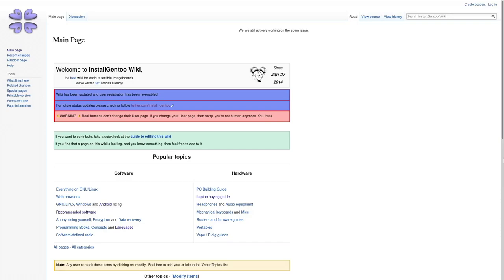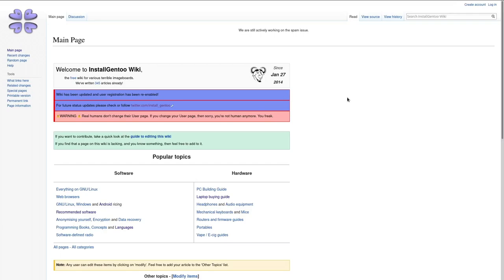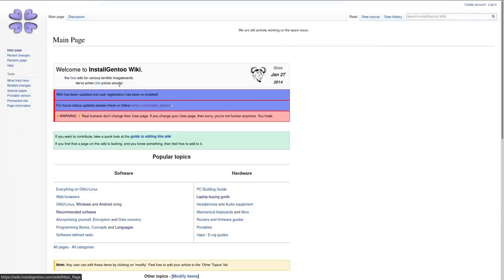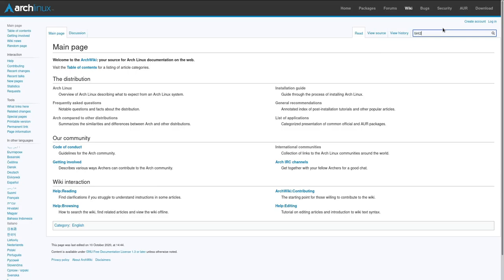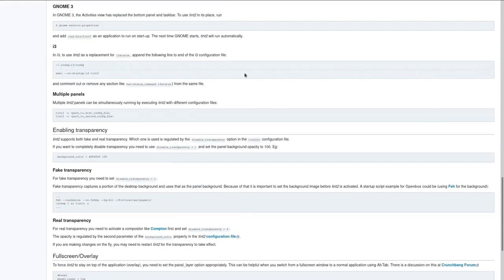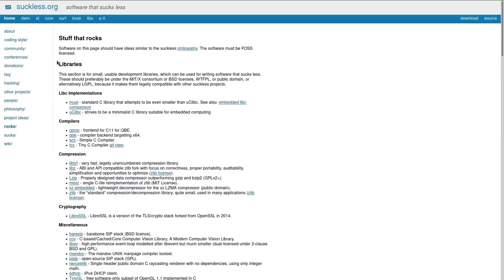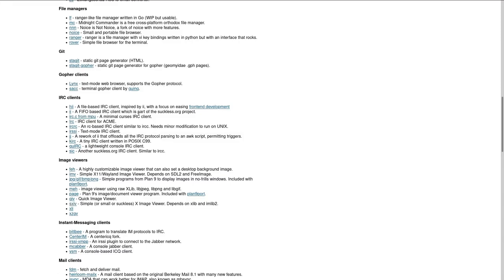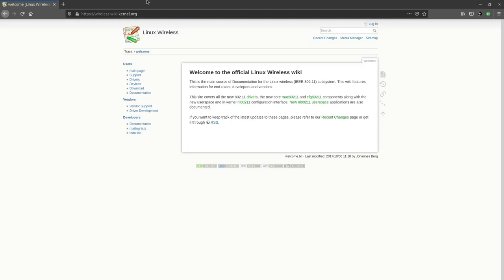The best websites for tech "enthusiasts"